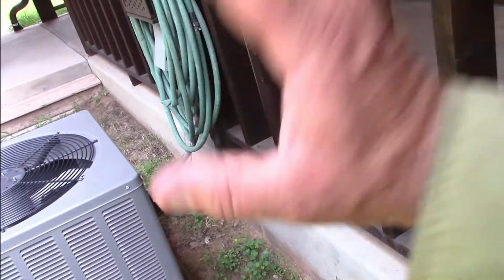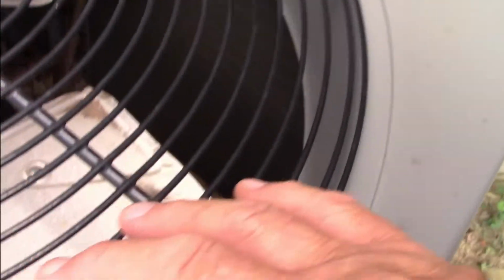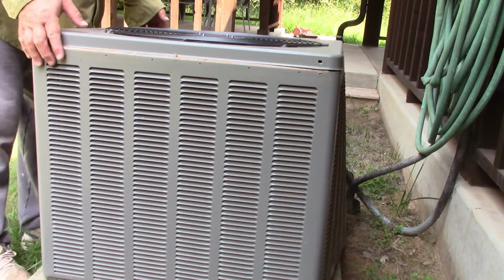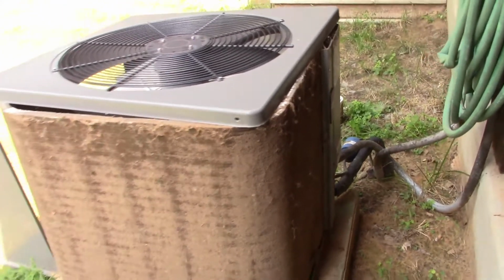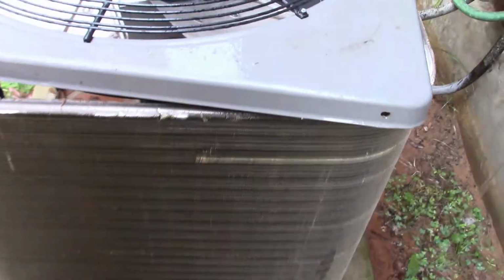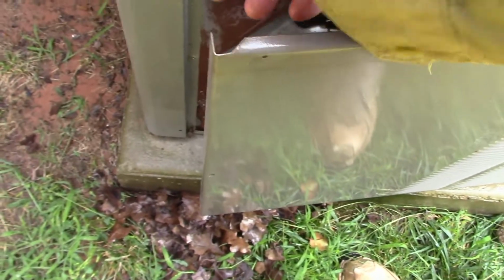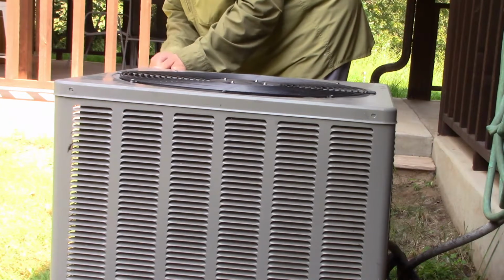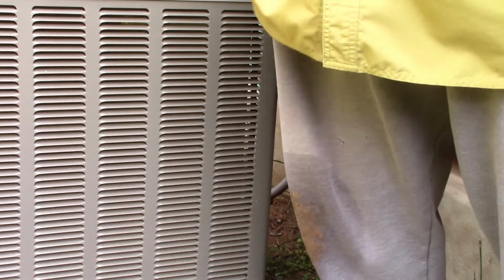HOME A/C MAINTENANCE | CLEAN A/C CONDENSER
HOME A/C MANITENANCE | CLEAN A/C CONDENSER

I went and removed the metal face on the condenser and it was very dirty. Cleaned it up so the fan works property.

Vidpro Microphone

Created with Wondershare 9